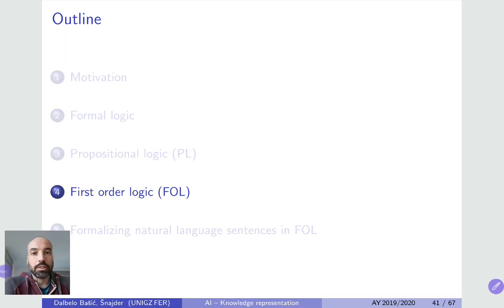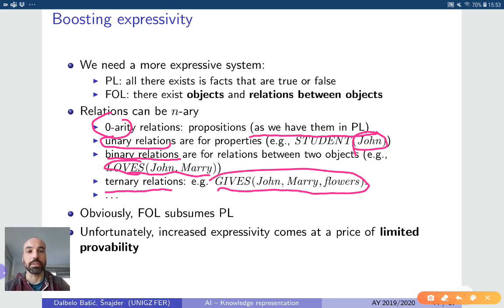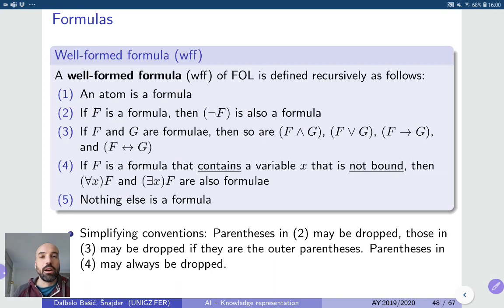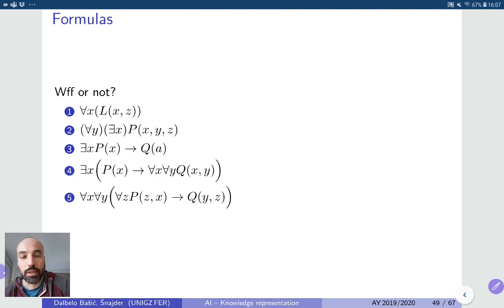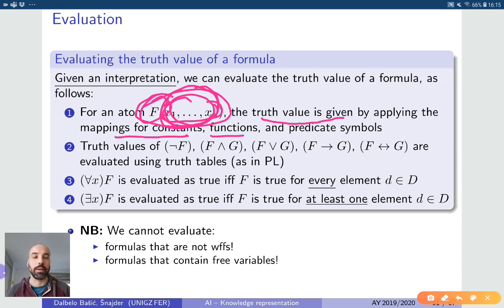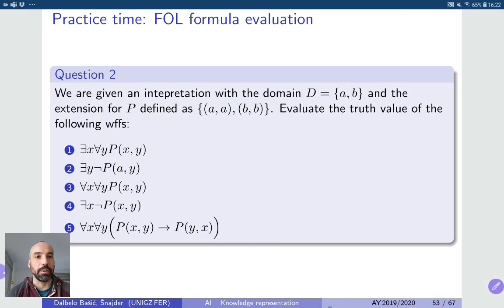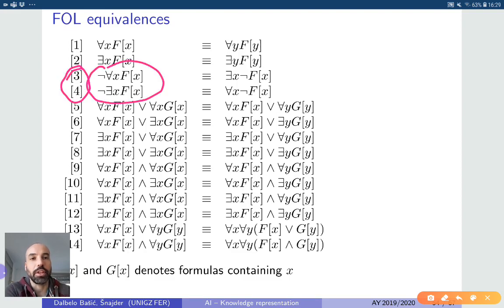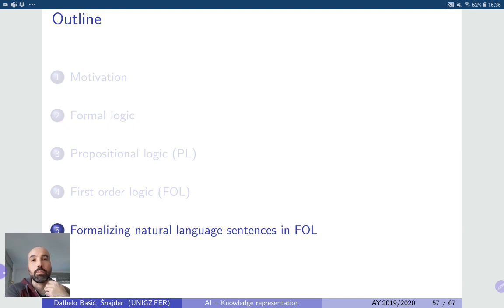IAI Lecture 05 Knowledge Representation using Formal Logic part 4